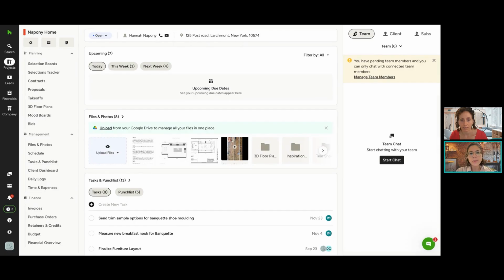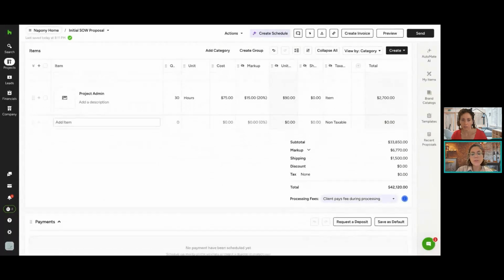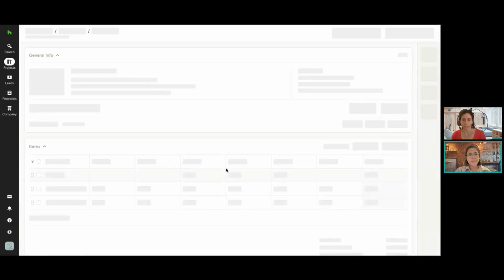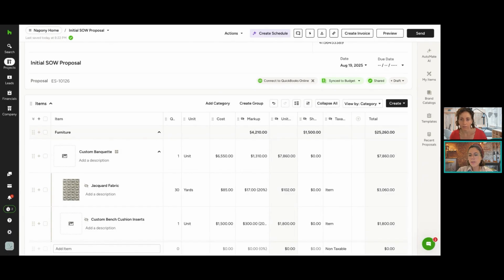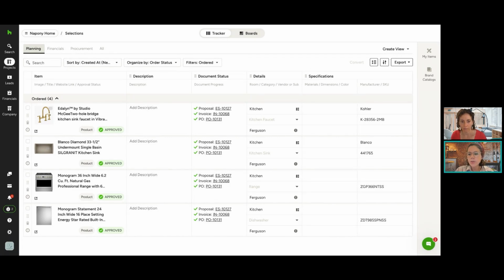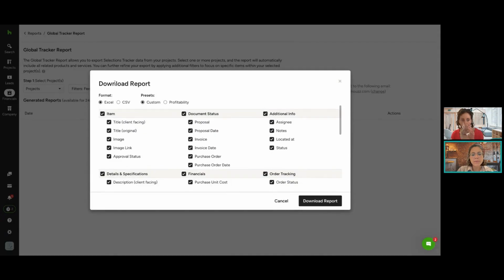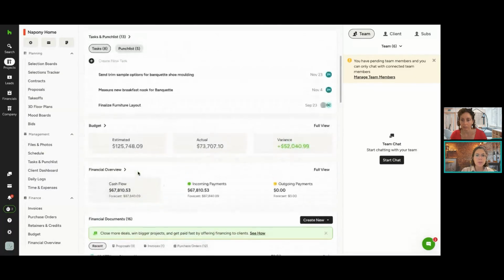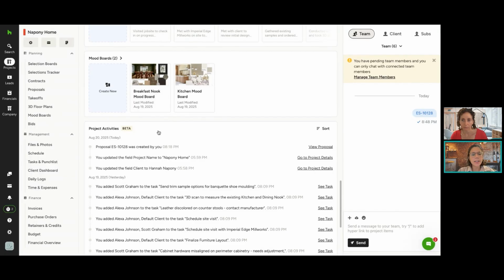Webinar Recording | Tips for Ivies Transitioning over to Houzz Pro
Listen to this webinar to learn more about advanced features in Proposals, Selections Boards, the new Tracker, and more. You’ll also hear answers to common questions from former Ivies who recently made the move to Houzz Pro, along with practical tips and best practices to help you get the most out of Houzz Pro.